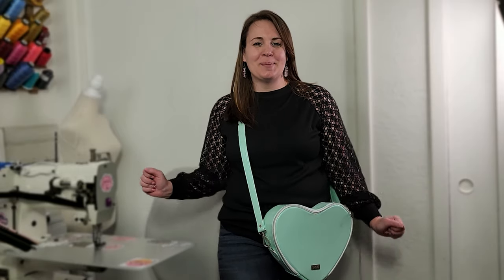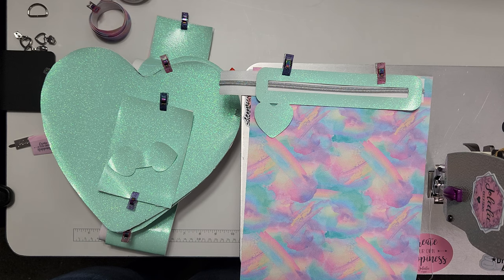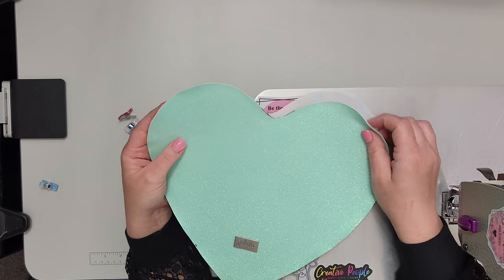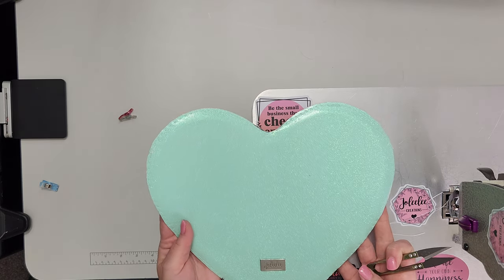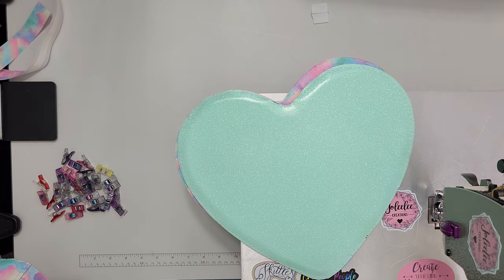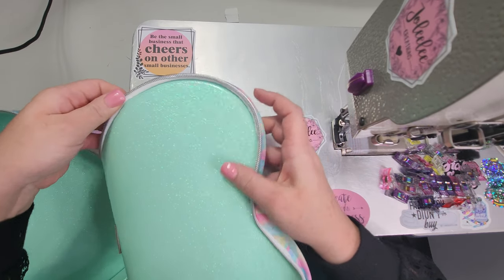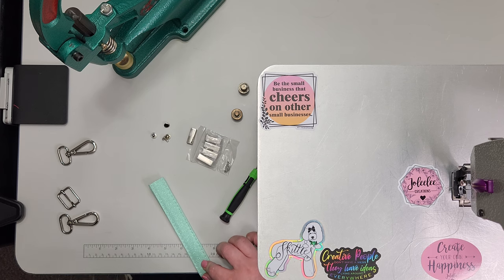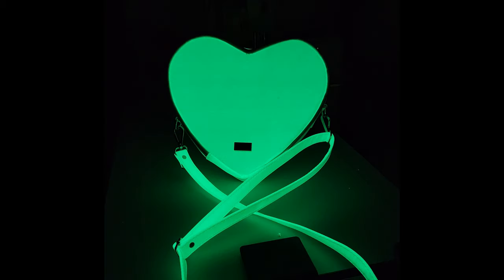Making the Heartbreaker Crossbody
Sewing Machine used:
 TechSew 2750 Pro Cylinder Arm with Flat Bed Table

Show extra love and support for me and my channel by sharing a coffee with me🖤

Need to send us a postcard or snail mail?
Address it to:
Joleelee Creations
13799 Park Blvd N
Suite 149